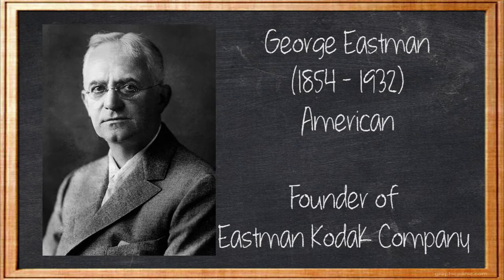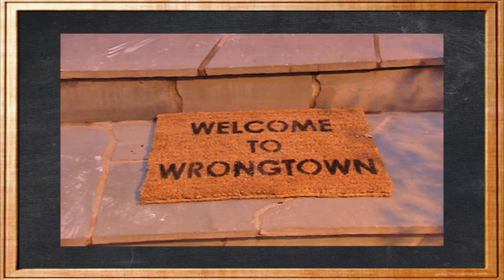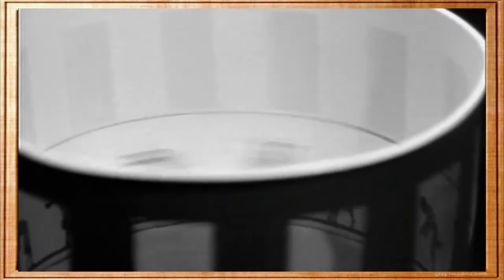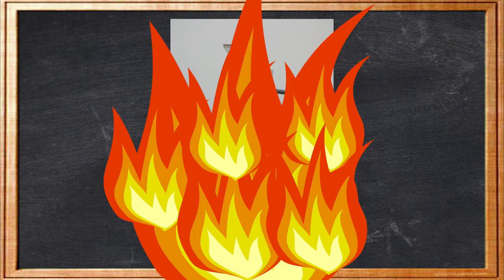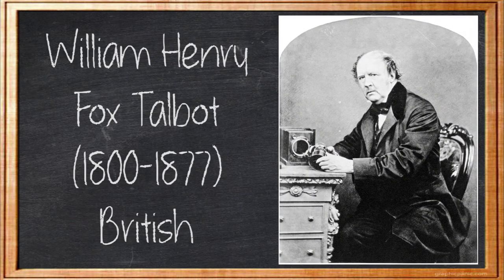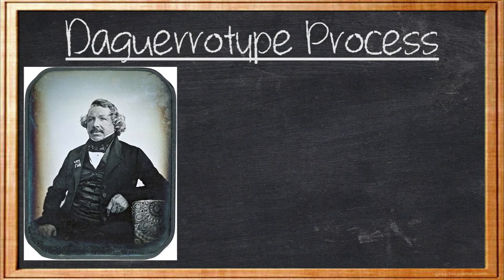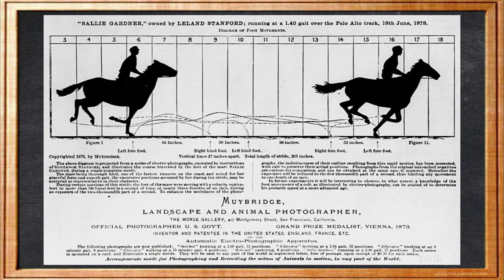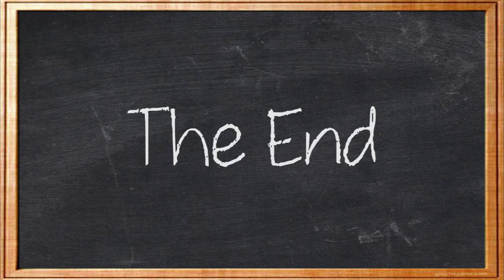FFF Ep. 1 - The Invention of the Motion Picture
In this first episode of Film Fact Friday, we will discuss the precursors and eventual discovery of the motion picture.

Don't worry, I'm still doing Cinema Slam, Classic Bash, and the occasional sketch, this is just me making something that can be put together more quickly, so I don't have another full year with no video production (Sorry about that, by the way).